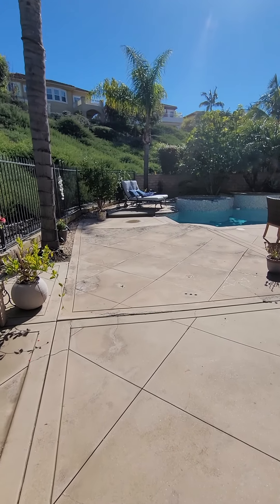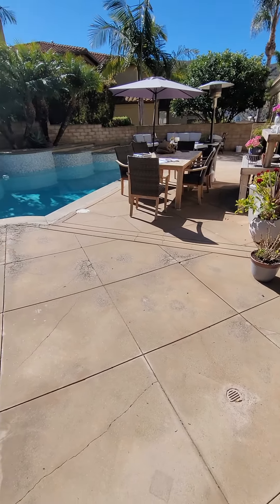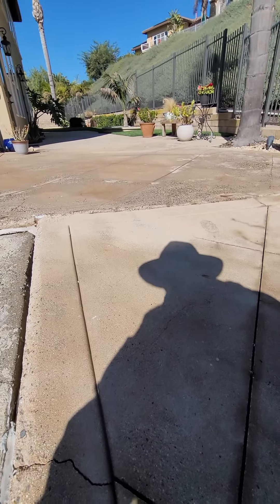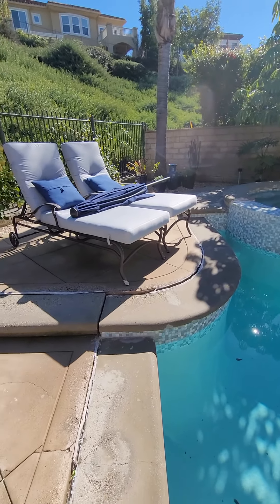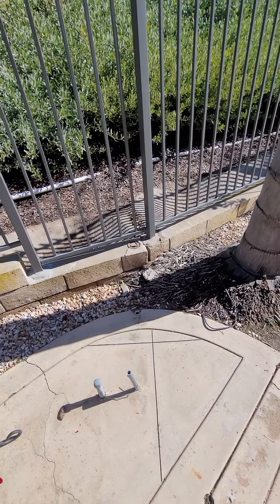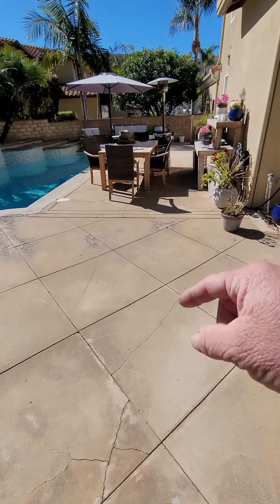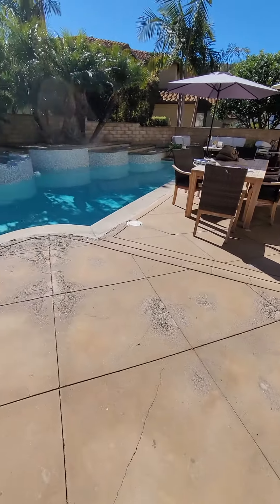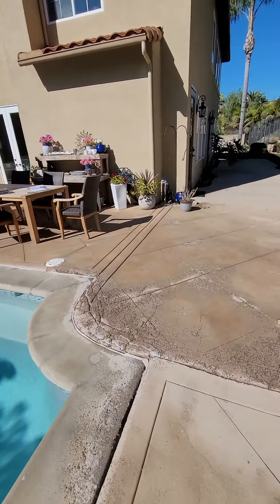Replacing concrete Problems with Orco Pavers.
Pool deck concert problems.  Drain Problems and root problems